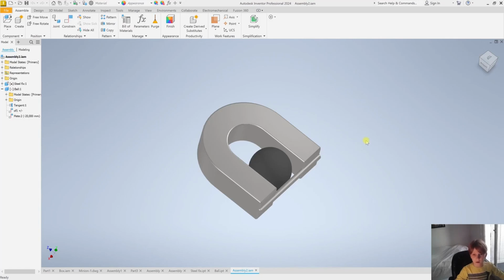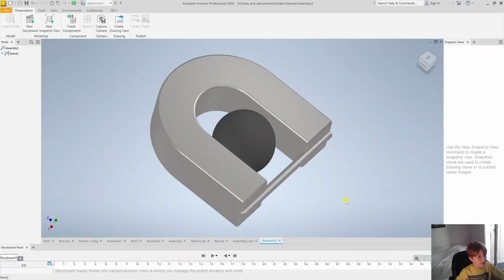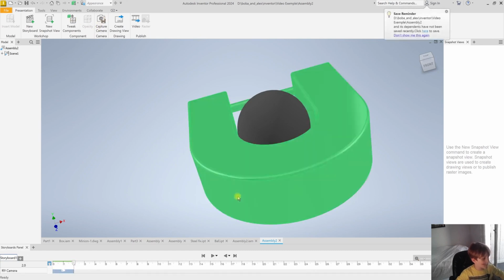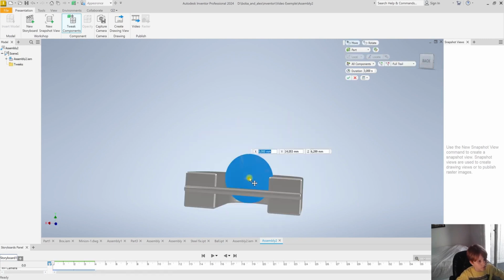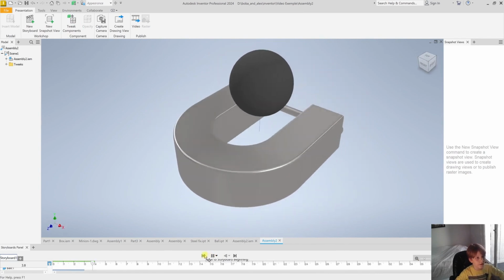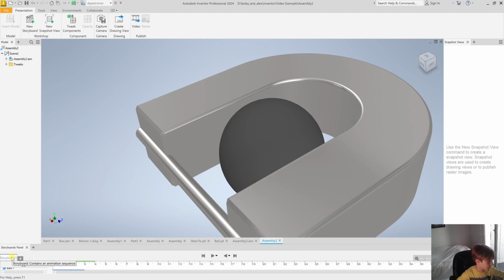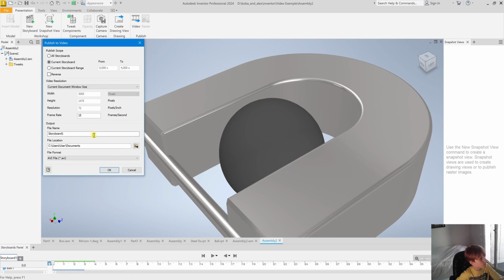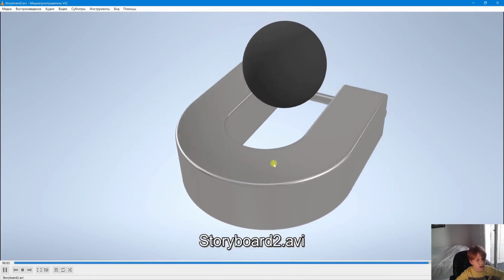The simplest animation in Autodesk Inventor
In this tutorial i show how to make a simplest animation in Autodesk Inventor.